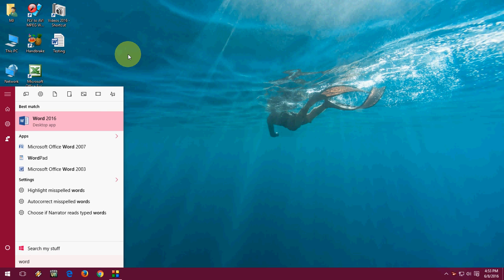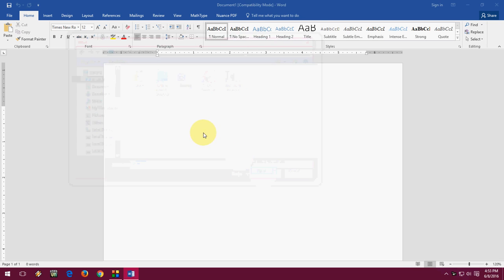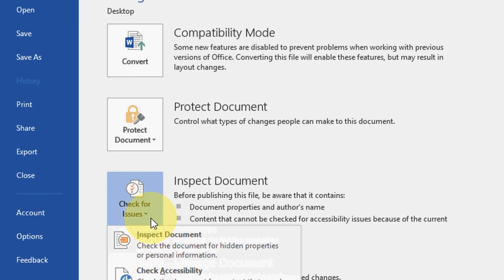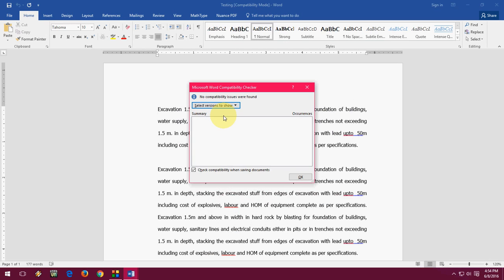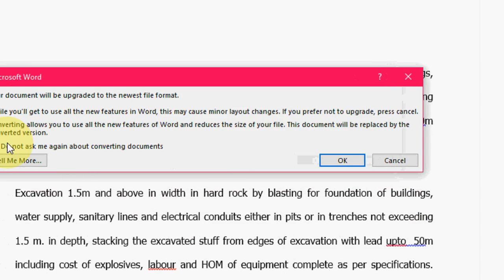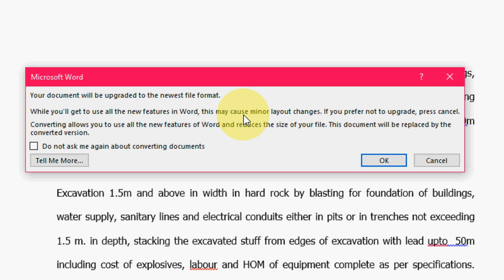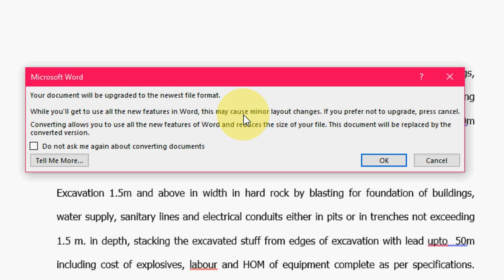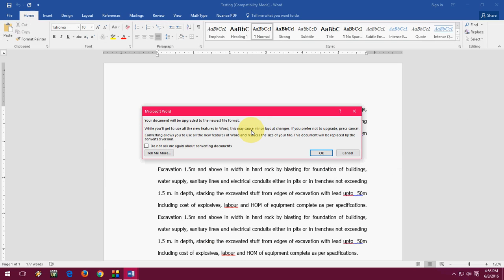MS Word: How to Find, Convert/Upgrade Compatibility Mode (Old to New Version)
Find and Upgrade Compatibility Mode Old MS Office file to Newest version